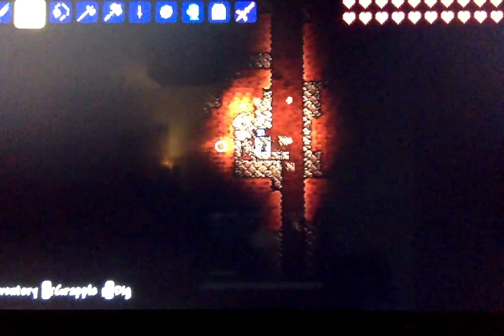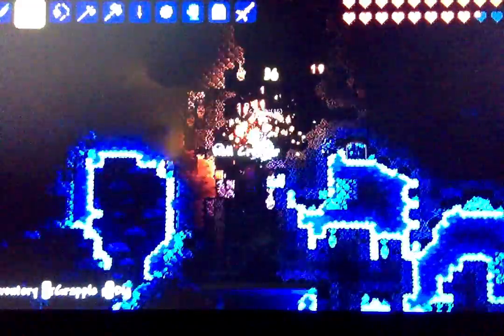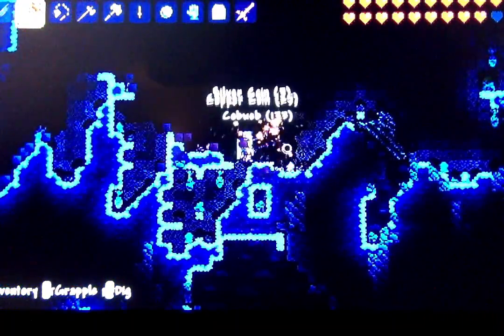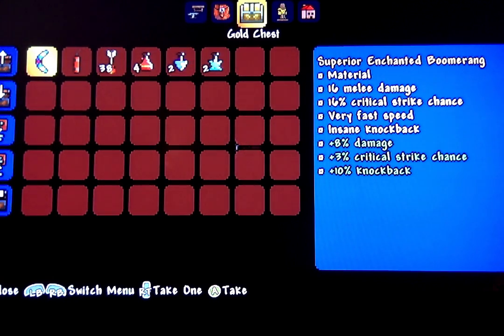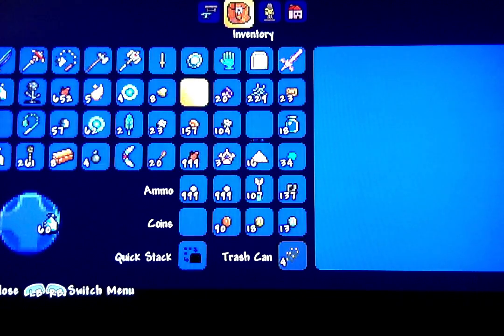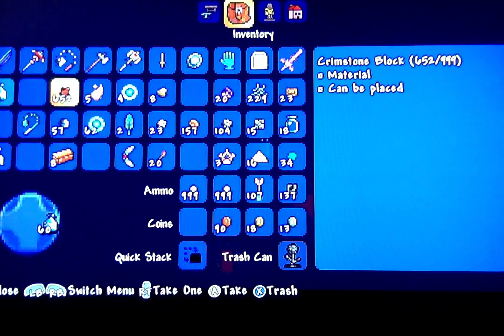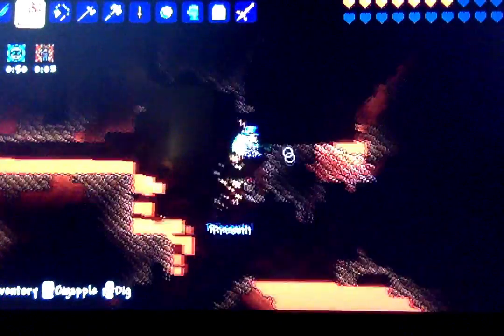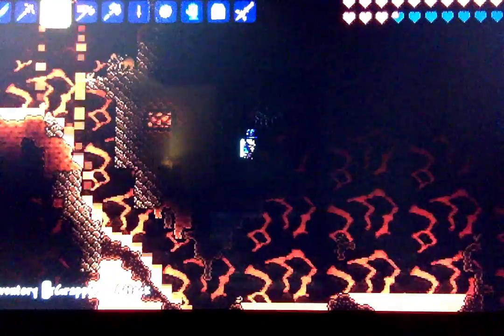Looking for Demon Altars Part 3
We continue our search for Demon Altars in the world called "Adventure," only to discover that this world isn't yet in hard mode!  So I began the descent into the underworld to defeat the infamous Wall of Flesh to get a freshly converted Hard Mode world FULL of Demon Altars to harvest for Titanium, so I can make Levi the deadly TITANIUM WARAXE! :)